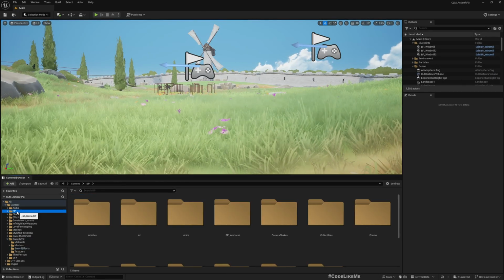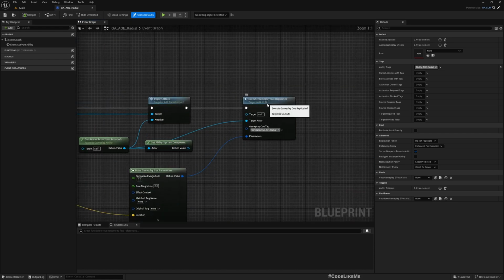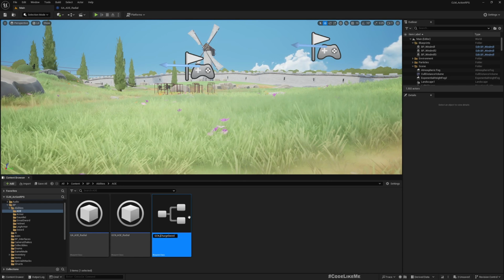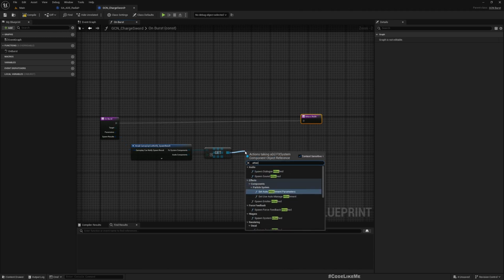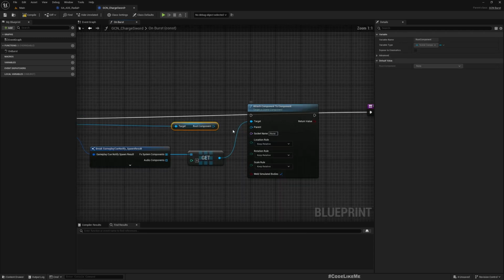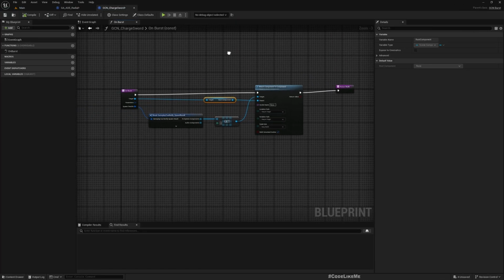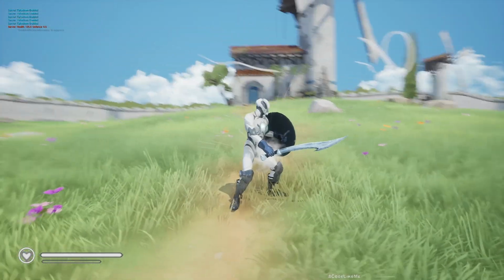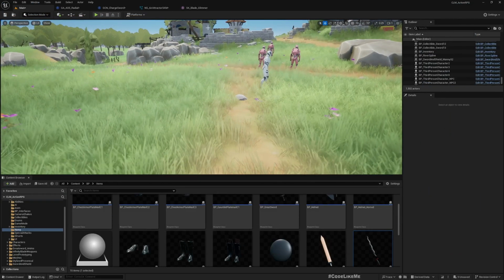Unreal Engine 5 - Advance Gameplay Cue - Action RPG #152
This is the 152nd episode of the new tutorial series on Action RPG game using Gameplay Ability System. Today we are going to add a charging effect to the sword before performing the AOE ground slam radial attack. Here  we will attach a Niagara effect to the sword which attract energy from the surrounding before releasing the energy through the attack. This will be handled through a gameplay cue. But here we cannot simply use a gameplay cue and define which particle to use. We will have to override OnBurst event and add a Niagara component to the weapon. Then only the Niagara effect will be able to sample the static mesh surface locations of the sword.